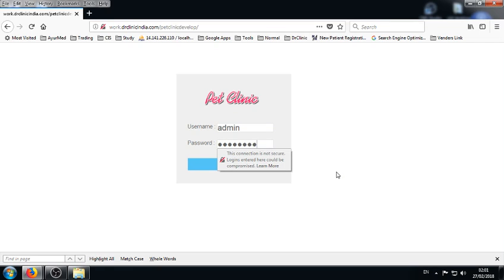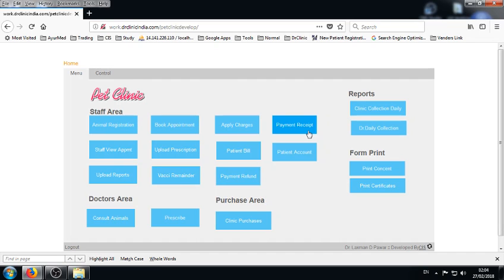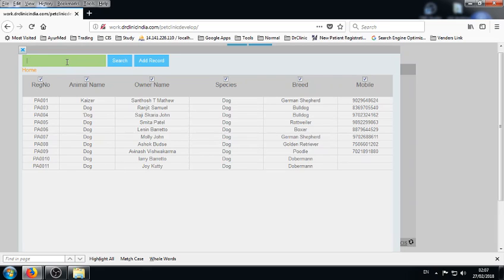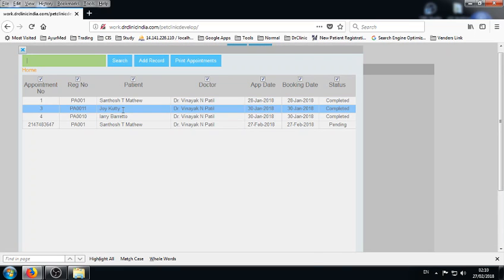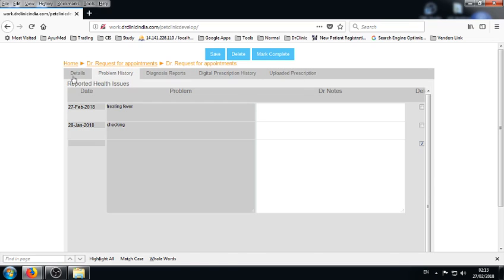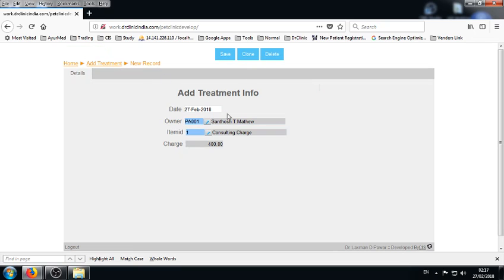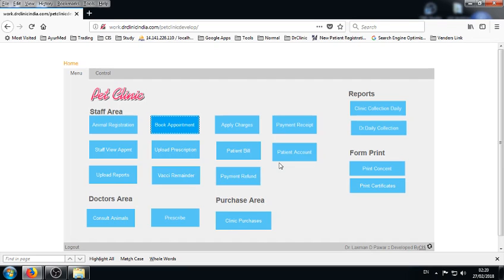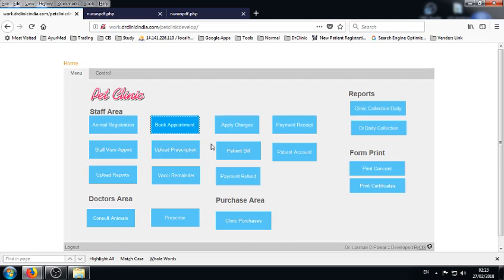PetClinic Clinic Managment Software for Vetinary Doctors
Complete Clinic Management Software for Veterinary Doctors